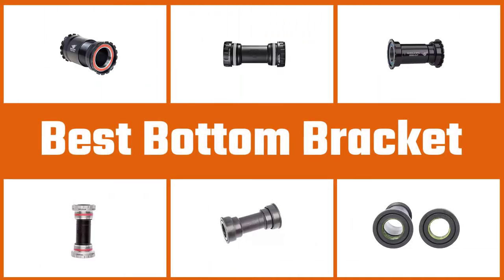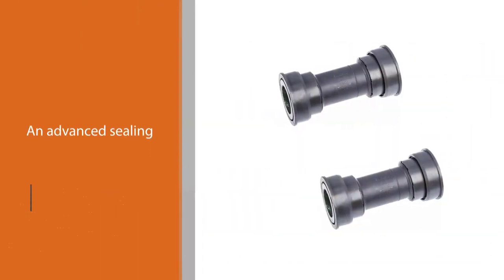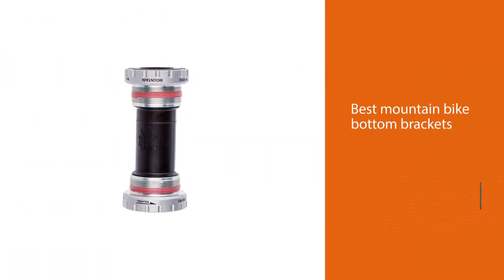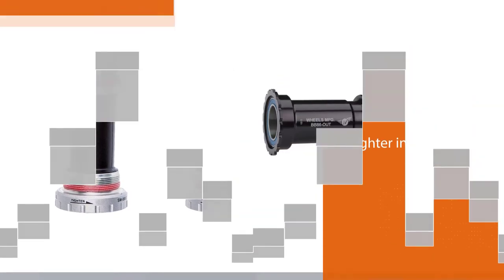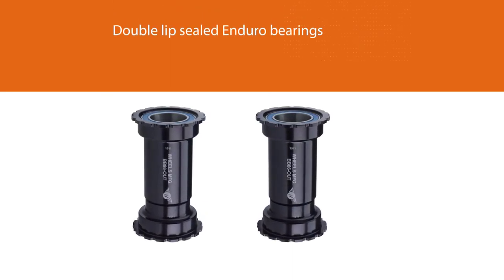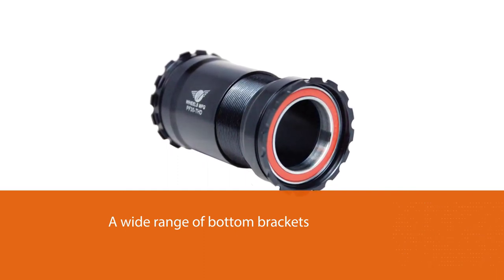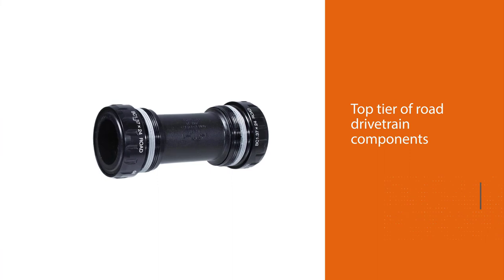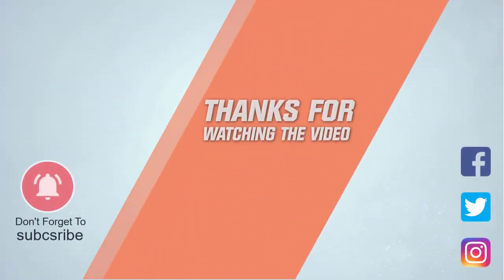Top 5 Best Bottom Brackets for Folding Bike/Single Speed/Road Bike & Mountain Bike [Review 2024]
Best Bottom Bracket featured in this Video:
NO. 1. Shimano Bb7241b Press Fit Bottom Bracket
NO. 2. Shimano Alivio BB52 Mountain Bicycle Bottom Bracket
NO. 3. Wheels Manufacturing BB86/92 Outboard Cranks
NO. 4. Wheels Manufacturing PF30 Contact Bearings
NO. 5. SHIMANO BB-R9100 Bottom Bracket

Timer
0:00 - Introduction
0:16 - Shimano Bb7241b Press Fit Bottom Bracket
1:03 - Shimano Alivio BB52 Mountain Bicycle Bottom Bracket
1:48 - Wheels Manufacturing BB86/92 Outboard Cranks
2:34 - Wheels Manufacturing PF30 Contact Bearings
3:19 - SHIMANO BB-R9100 Bottom Bracket

What Is the best bottom bracket?
The bottom bracket on a bicycle connects the crankset to the bicycle and allows the crankset to rotate freely. It contains a spindle to which the crankset attaches, and the bearings that allow the spindle and crankset to rotate. The chainrings and pedals attach to the cranks.

What is the best bottom bracket to Buy?
If you are looking for the best bottom bracket, then you are in the right place. Because we are here to help you pick the best product available in the market. The Autos Square team strives to collect as much information as possible, read tons of reviews from actual users, and rank the products based on different factors like quality, value for the price, the reputation of the manufacturers, etc. Please let us know if you have something in your mind in the comment section.